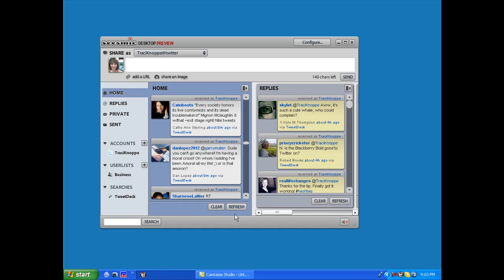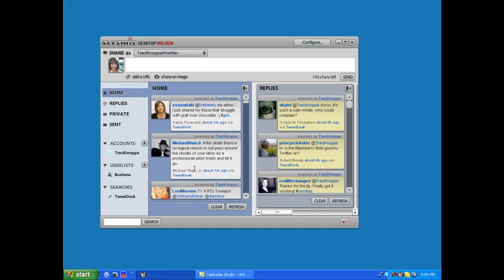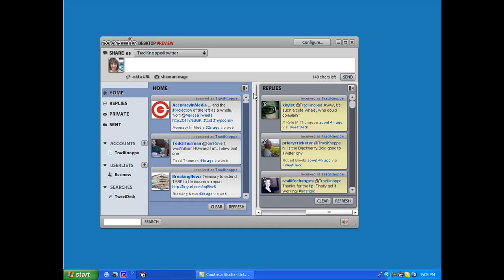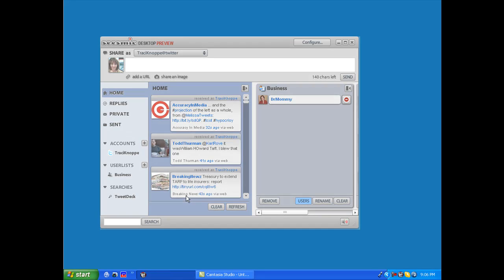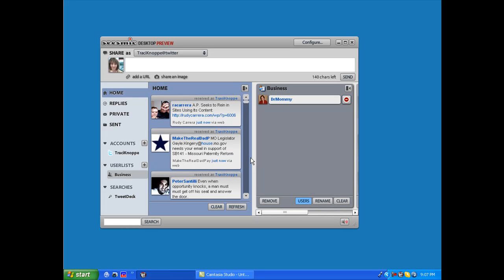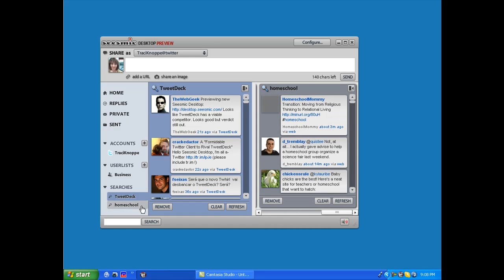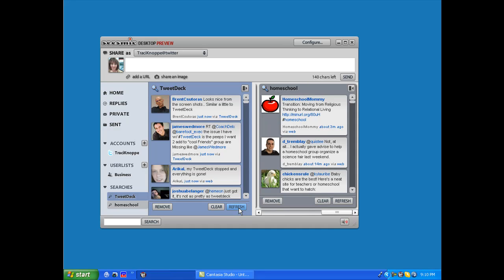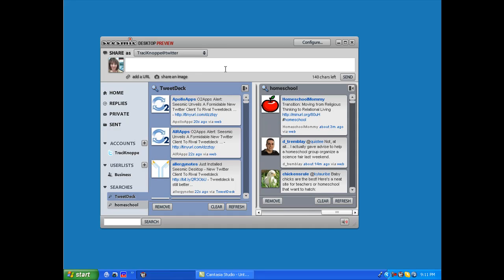Seesmic Twitter Desktop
Seesmic unveils their new Twitter Desktop application. Similar to TweetDeck in many ways, but with a few flavors of Twhirl there too, this could very well be the best of both worlds; especially the multiple Twitter accounts like Twhirl plus the organizational columns and features found in TweetDeck.